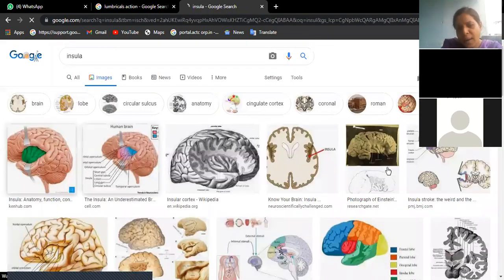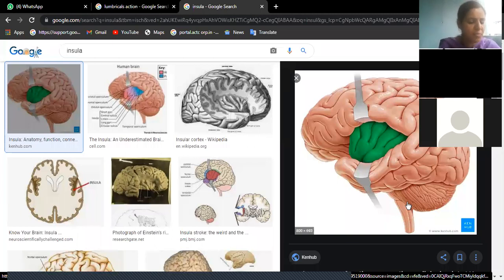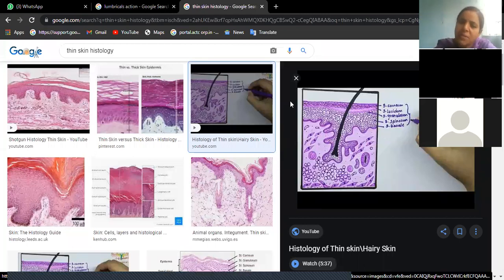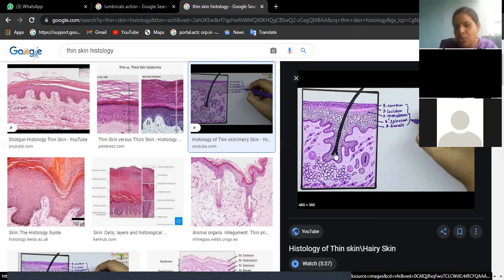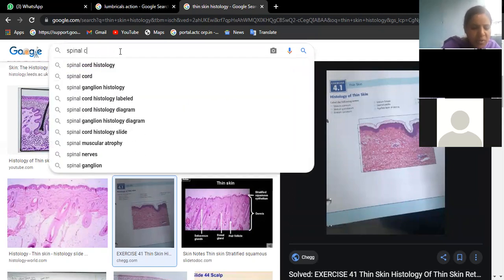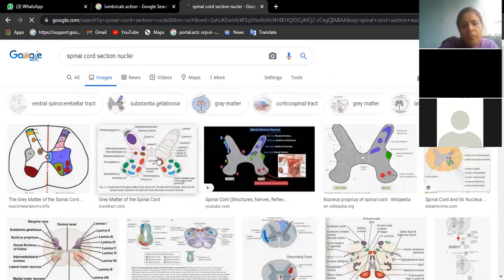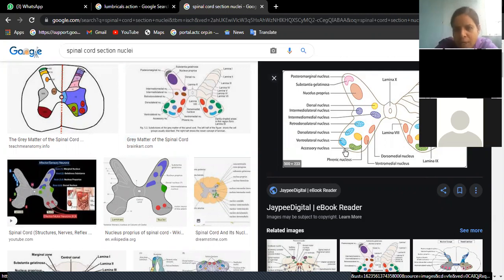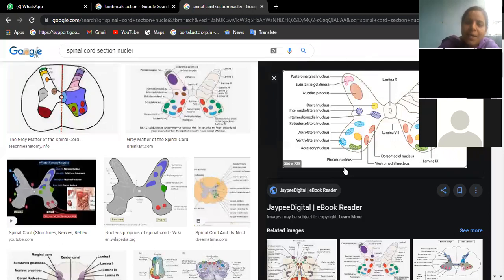Anatomy November 2012 2